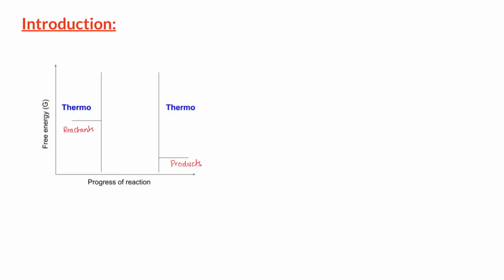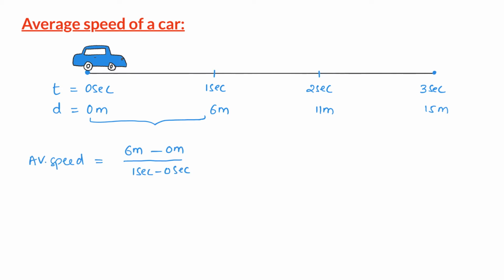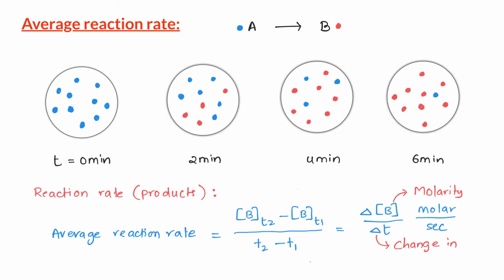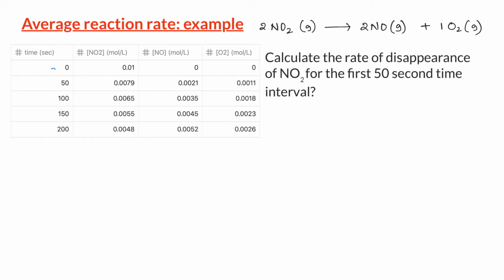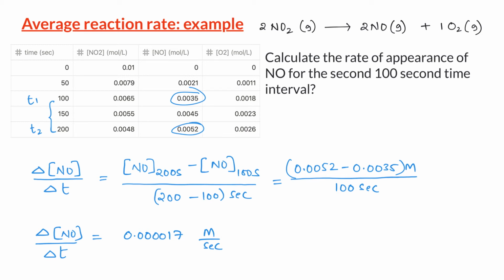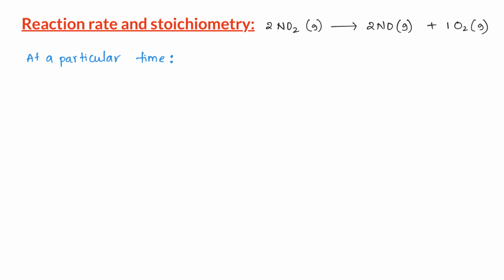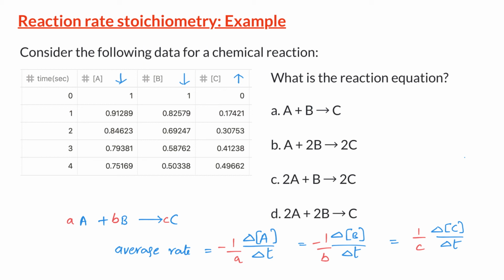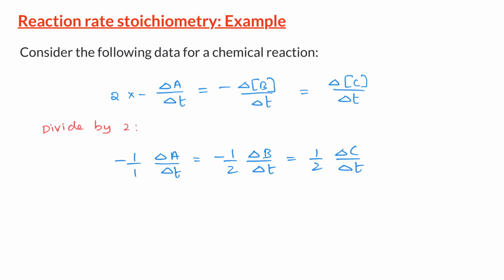Kinetics_Introduction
By the end of this topic, you should be able to:

1. Define average and instantaneous rates and differentiate between them.
2. Express the reaction rate in terms of changes in concentrations of reactants and products with time.